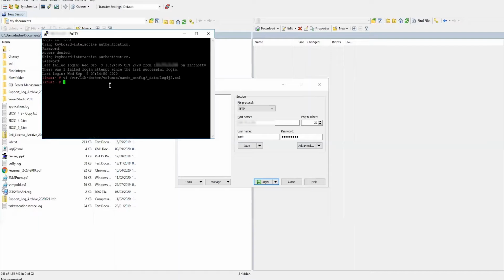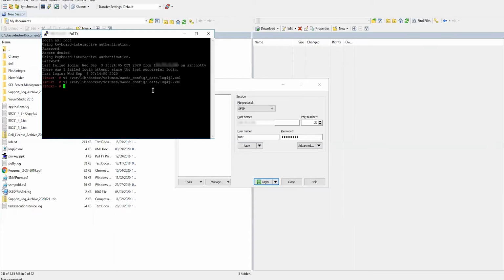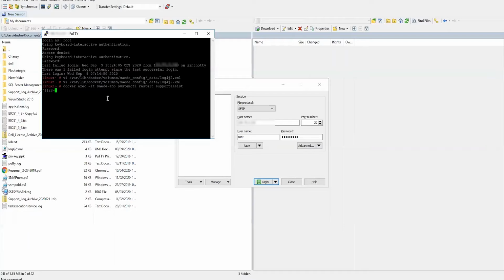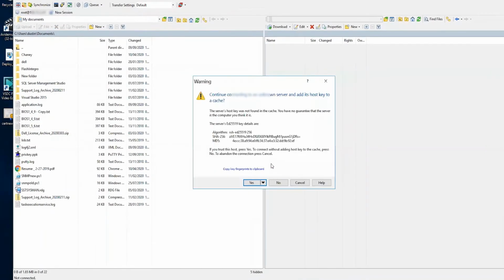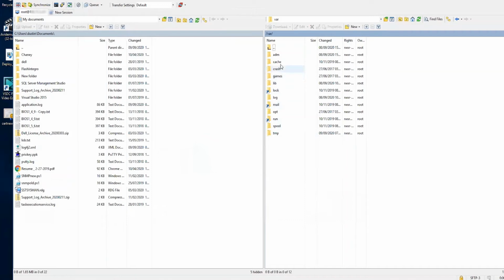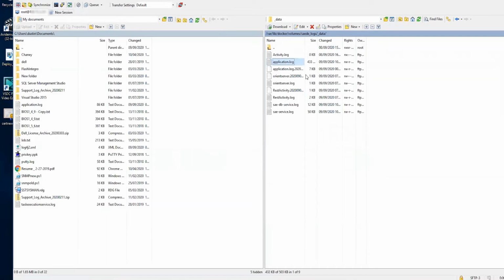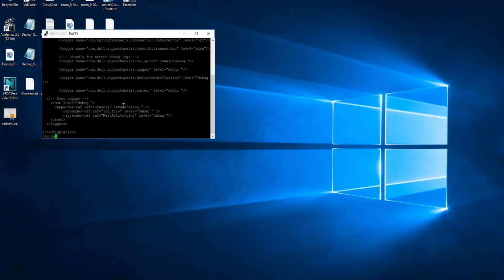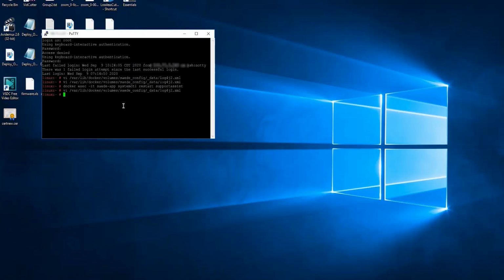SupportAssist Enterprise 4.x: Enabling and Collecting Debug Logs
This video covers How to enable and collect Debug logs in SupportAssist enterprise 4.x